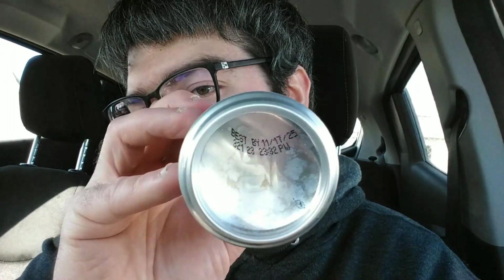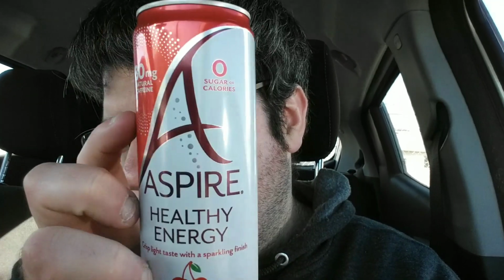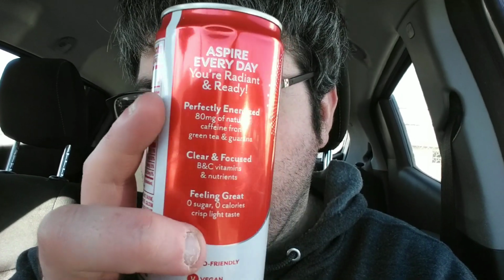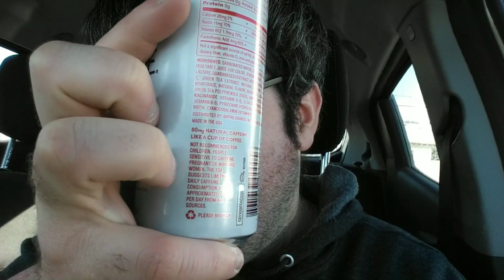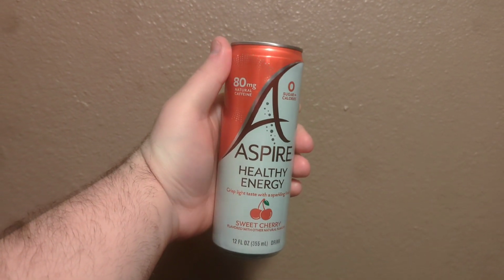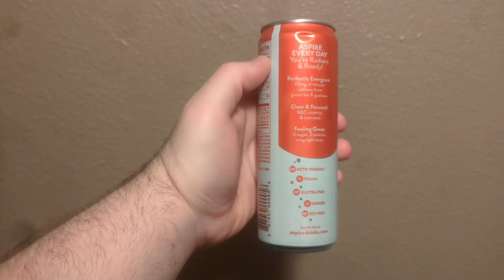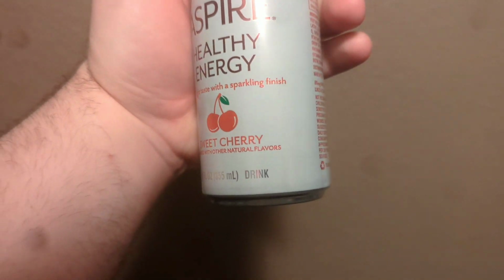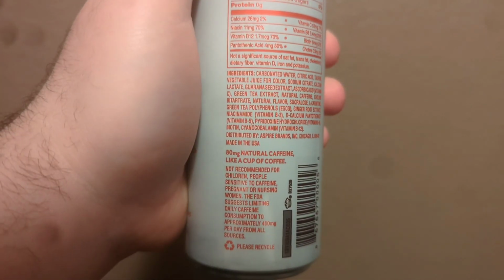Deadcarpet Energy Drink Reviews - Sweet Cherry Aspire Healthy Energy Energy Drink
I review the Sweet Cherry Aspire Healthy Energy energy drink. This is my 2,151st energy drink review video.